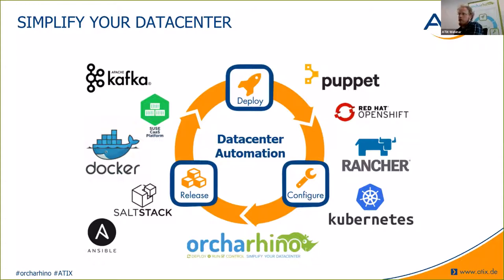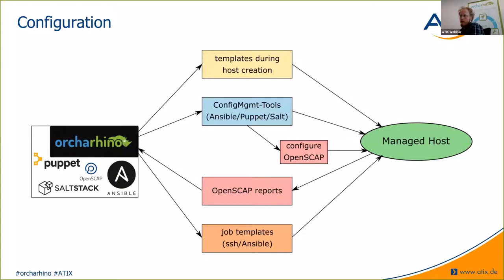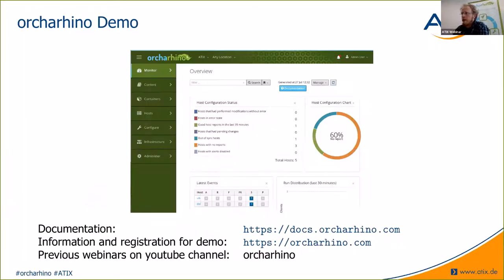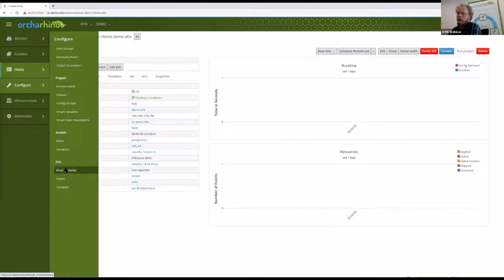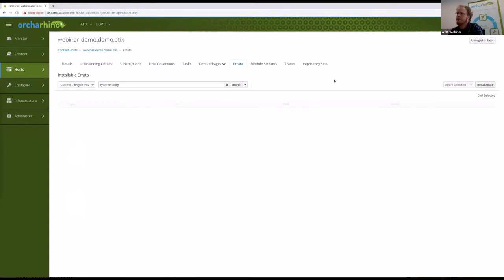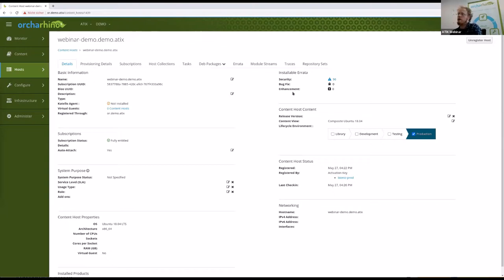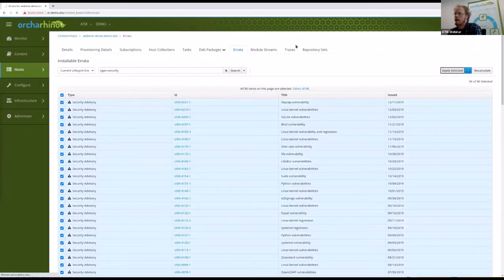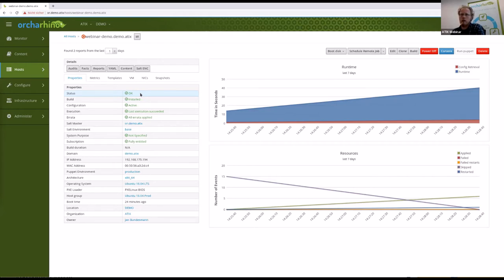Webinar: Patch- & Releasemanagement (Lifecycles and Errata) with orcharhino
In this webinar we show how you can automate the release and patch management on your servers with orcharhino.